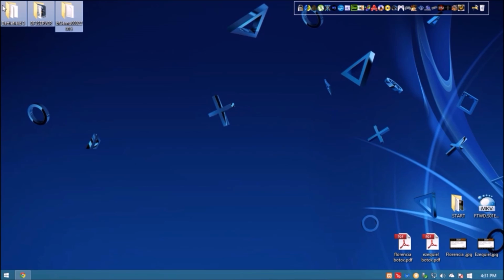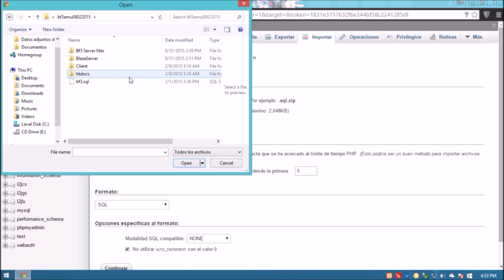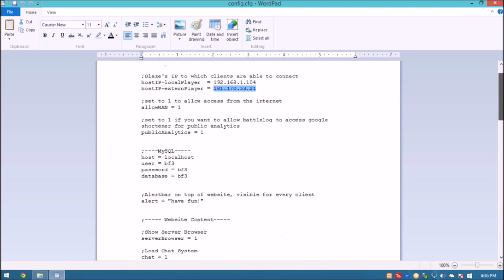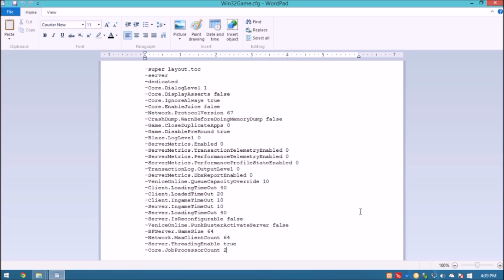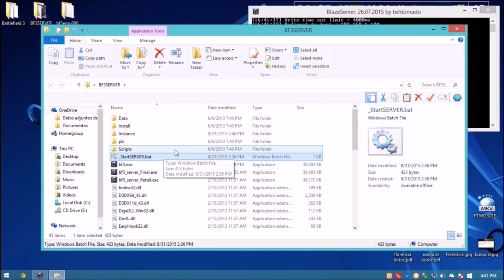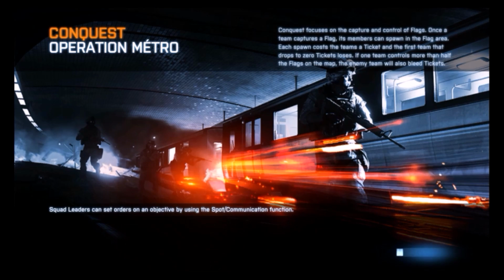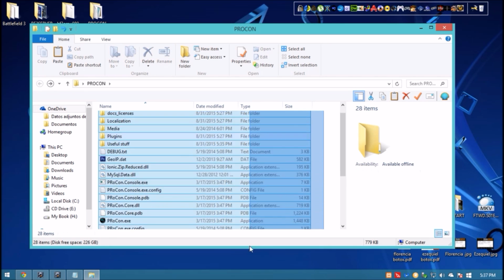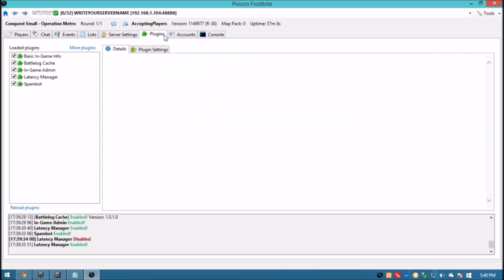BF3 offline LAN server tutorial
CAUTION !! THIS TUTORIAL IS OUTDATED, CHECK THE LATEST TUTORIAL I MADE WITH NEWEST FILES !

WHAT IF YOU CANT START APACHE AND CANT ACCESS LOCALHOST ?
Easy, its just a port problem. Go to C:\Xammp\Apache\Conf and open with notepad httpd.conf
Once in, change the ports localhost:80 to localhost:8080 and Listen 80 to Listen 8080, save and exit.
Now do the same in C:\Xammp\Apache\Conf\Extra with httpd-ssl.conf
VirtualHost _default_:443 to VirtualHost _default_:4430 and Listen 443 to Listen 4430, save and exit.
Make sure that your router got those ports opened of course.
Now to access localhost you need to define which ports you just opened, because if you just write "localhost" its gonna get the predetermined one which was originally 80. So in this case, you will have to write "localhost:8080", also to access the webpage of your server you will also have to define the custom ports: examples: localhost:8080 o 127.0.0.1:8080  o localip:8080

ALL DOWNLOAD LINKS ALIVE AS FOR 13/02/2016
WARNING TO LINK THIEVES: all my uploaded files are protected with my website as password. So if you steal my stuff, you will be making me a marketing favor.

Thanks to "bshtornado #" for his amazing work in the development of this emulator of course.

1) register to the forum, wait for confirmation
2) look for the thread about battefield bc2

(if you want to change the map, simply go to the tab "lists" , then "map lists" select desired map from the left column, and with the blue arrow throw it to the right column. Once in the right column, just double click on the map you want to change. and thats it)
Remember if you want to be "in game admin", use the same name of your account as the procon account.

UNLOCK EVERY WEAPON AND ITEM IN THE SERVER:
register to my forum in grabisoftnet.com and look for the BF3 weapon unlock thread.
(due to youtube users that started to copy my content such as: "viciados games-vg" i have to take extra precautions.

MY BATTLELOG IS RECOGNIZED BY CLIENT PCs BUT ONCE I ENTER THE GAME IT JUST CLOSES !!??
The problem there is with the firewall of the master computer. go to control panel / windows firewall / allow an app or feature
Once there click on change settings with administrator rights. and tick on private and public for the blazeserver and the bf3 executables. Problem solved.